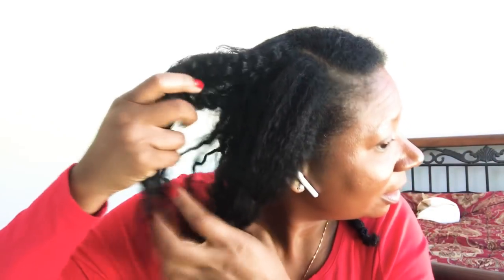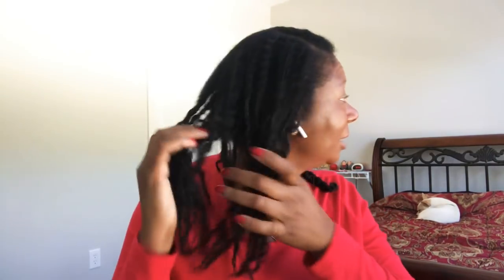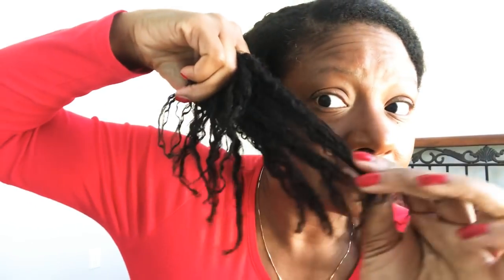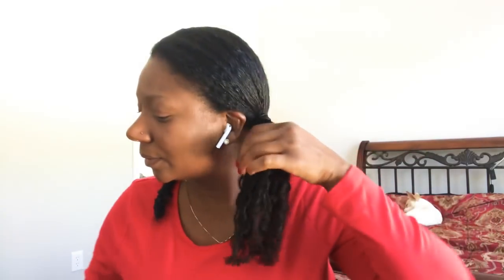How to Retain Length Banding Tutorial for Natural Hair | 22nd Century Natural Hair Banding Method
Do you have questions about entrepreneurship, business or how I went from a G.E.D. and HOMELESS to owning a home? Call me - FOR REAL! Need advice? Give me a call. The first 15 minutes are my gift to you!

About me:  Montina Young Portis is the founder of CIA Media Group is a woman-owned, MBE certified, nationwide video production company and creative marketing agency that has produced hundreds of successful video and advertising campaigns for companies across the country.  Our services help our clients reach their goals and deliver actionable results. We work with national law firms, government agencies and Fortune 500 companies.

Author of "YouTube Video Marketing Secrets Revealed: The Beginners Guide to Online Video Marketing"

Author of HOW TO MAKE MONEY ONLINE: How to Grow a Passive Income in 20 Simple Steps

Author of HOW TO MAKE MONEY ONLINE: How to Build a Passive Income Stream Marketing Funnel

Author of "The Jump Is the Story: 30 Days to Greater Faith"

This playlist includes videos on how to make natural deodorant, natural lotions, natural hair cream, and more. Enjoy!

This playlist includes videos on goal setting & planning How you plan your day matters!  In this video I tell you how I make a daily schedule and what I do to stay on top of my day.